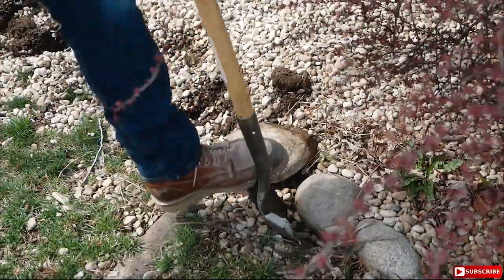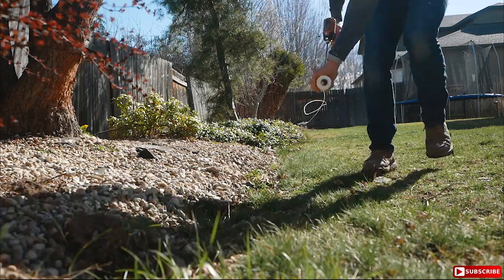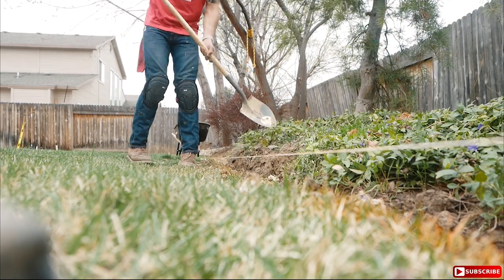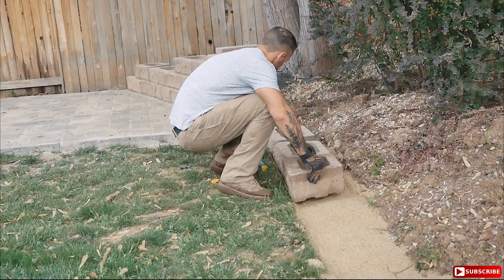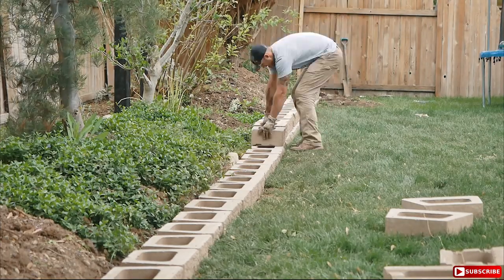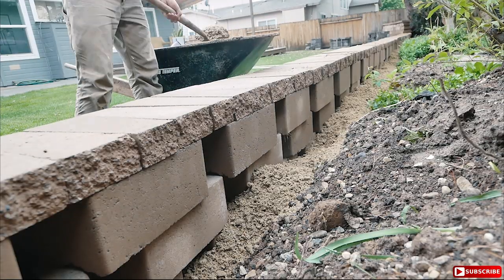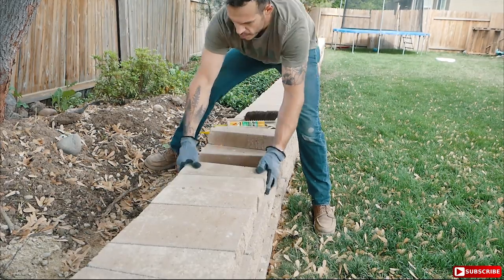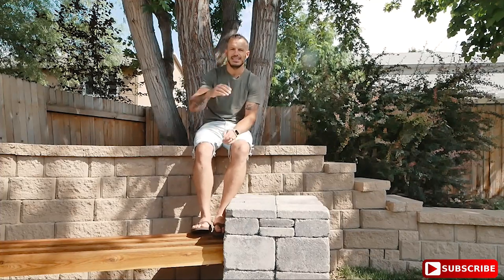Building a Backyard Retaining Wall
In this video I will show you how I built This Retaining Wall for my backyard and some common reasons why retaining walls fail.

Product Used: Pavestone Promoro (Color: San Diego Tan) from the Home Depot.